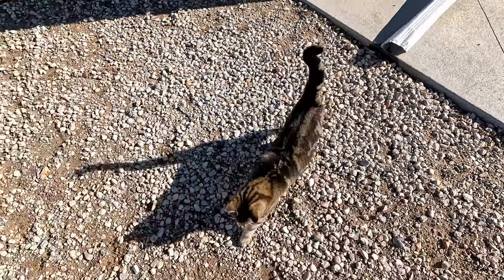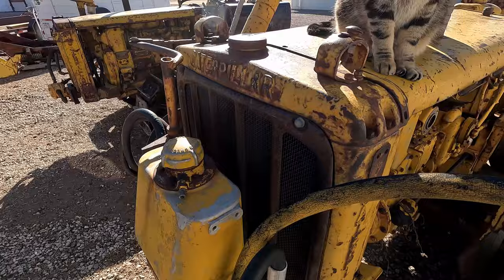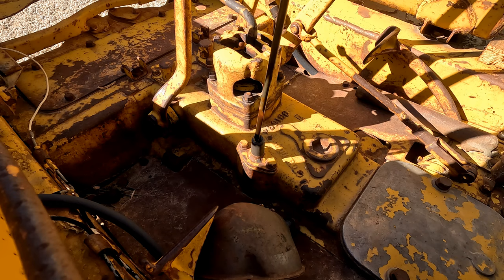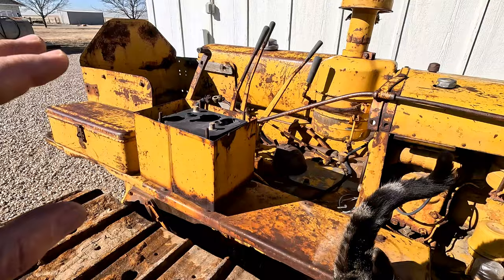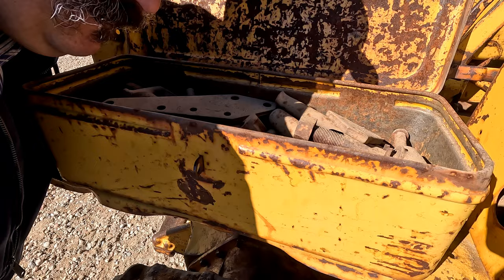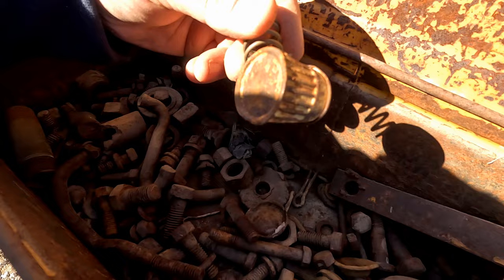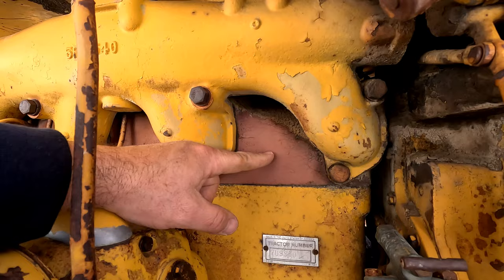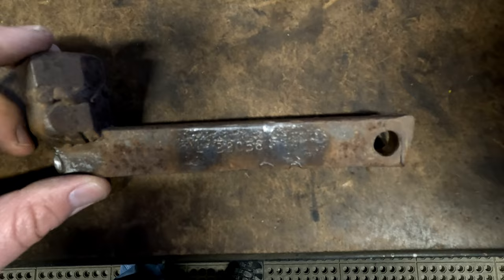The toolbox tells a tale! 1950 Caterpillar D4 Dozer 7U9360 Matching Walk around.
Opening the toolbox leads to a discovery about the life of the machine. Let's take a closer look.

 I hope you enjoy the shop talk, banter and commentary.

1941 7J4265 W, "Hannah Montana"
1941 7J4739 Matching, McCoy Dozer
1946 5T5099 W Matching
1950 7U9360 Matching
1951 6U6837 with 3B737 motor grader engine
1959 7U43280 Matching